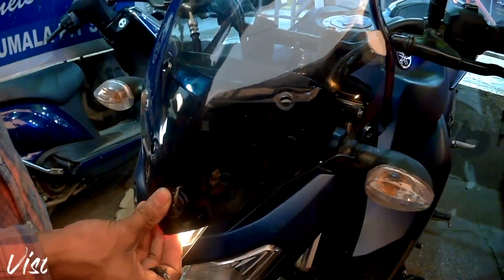Fz25 Modification | Installed Visor | Dominar led indicators - The Blue Rider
Hello All,

This time I got a chance to take my motorcycle to get some mods done.

Modifications Performed:

1. Installed AS200 wind shield
2. Replaced stock indicators with Dominar ones
3. Flasher that has 15 modes including regular hazard mode
4. Mobile Holder with USB charger

This is all done before my first service.
My Bike running during this: 900km

Shop Name and Link
Thirumala Pit sop , Lalbhag Main road

Gear I use:
Nikon D3300
Sjcam 5000x elite
Amazon Basics Mini Tripod